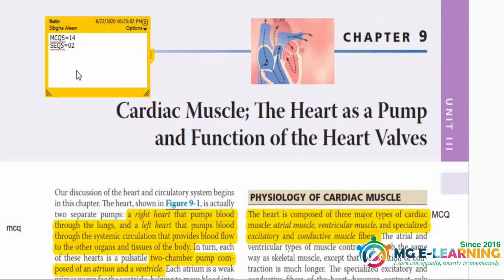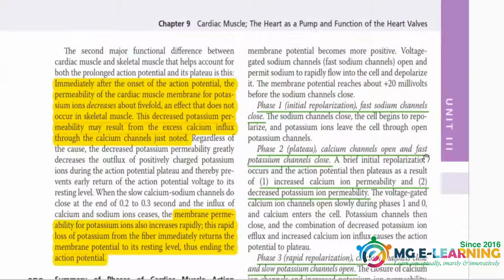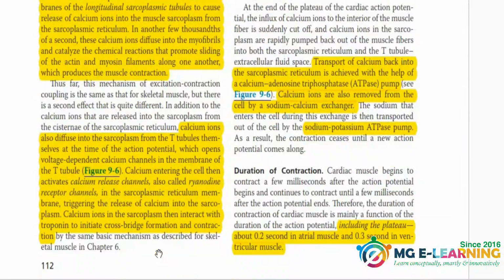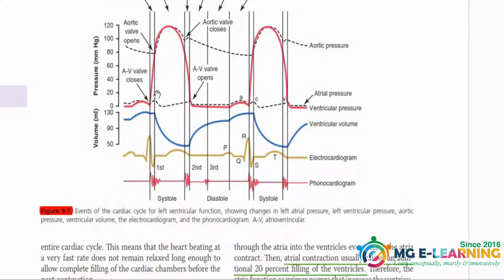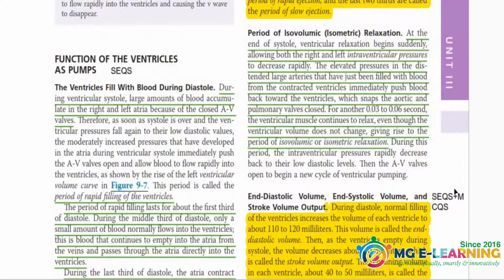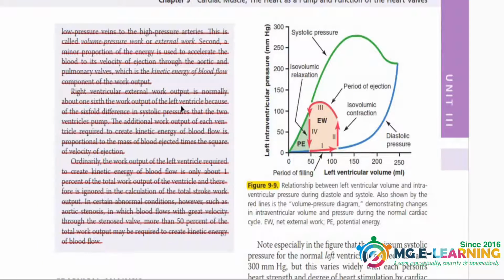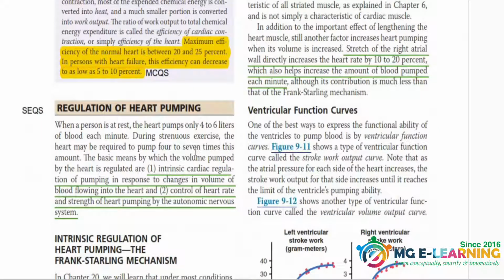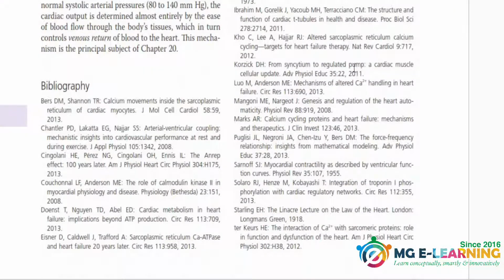Cardiac Muscle; The Heart as a Pump and Function of The Heart Valves |Chapter 9|Physiology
Physiology 1st  Year MBBS
This video is containing important things for Prof from these topics:
Cardiac Muscle; The Heart as a Pump and Function of The Heart Valves